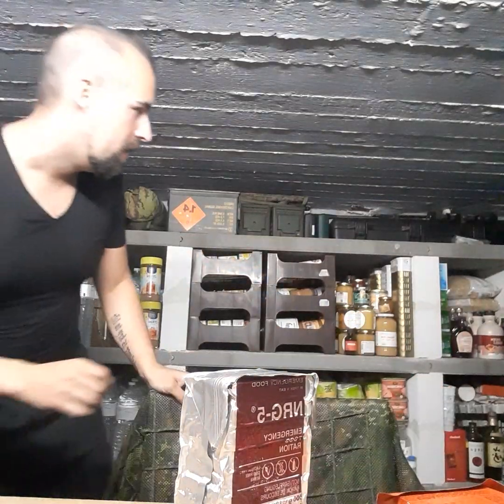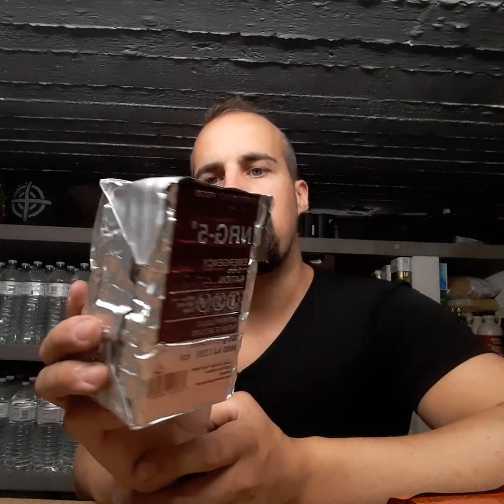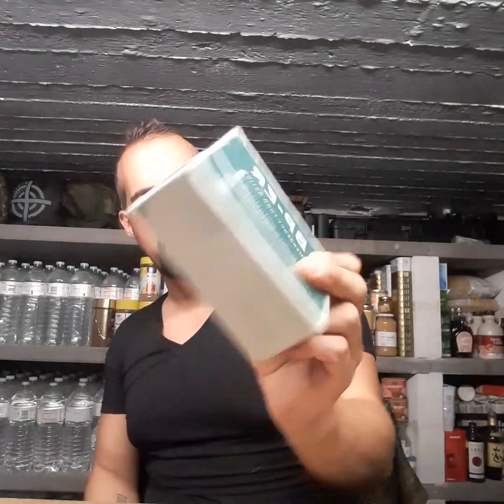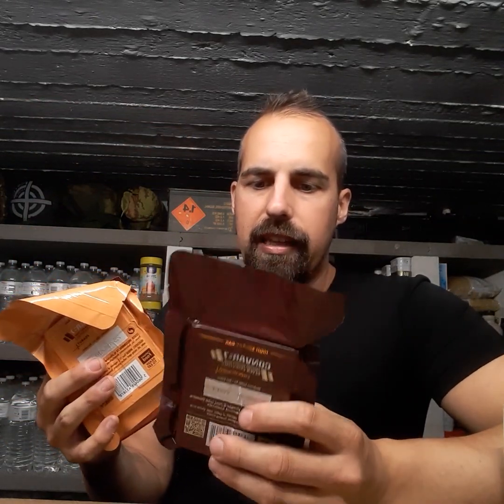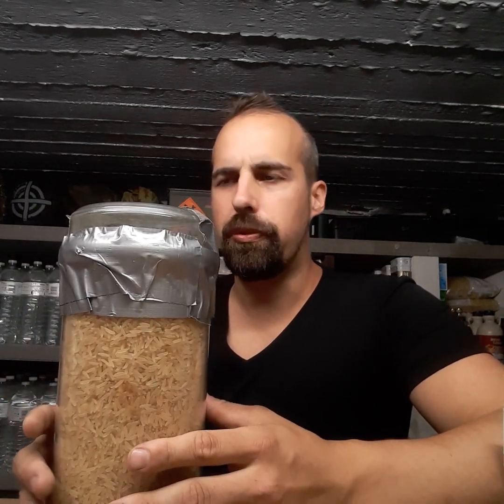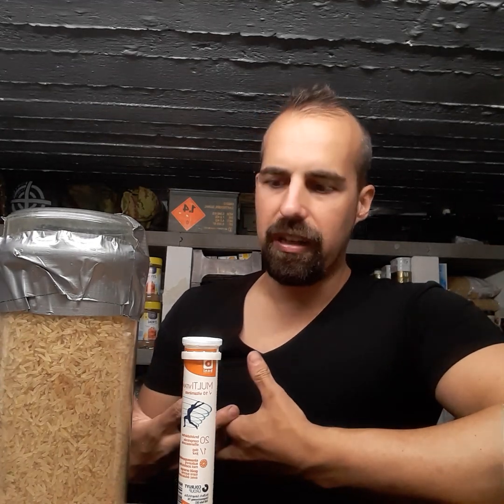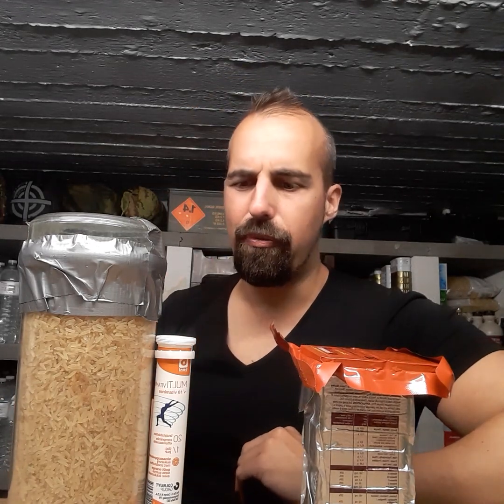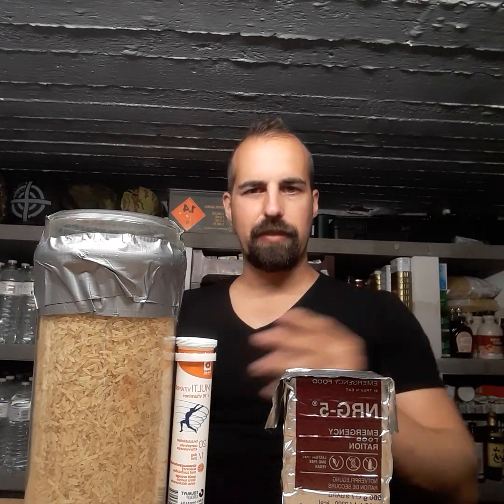Natural versus emergency food for a preppers bug out bag.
Some pro's and cons for a preppers/survivalist about natural and procesed emergency food to put in your bug out bag.